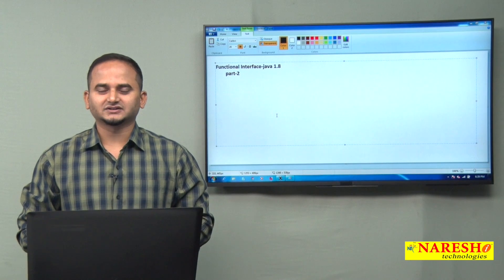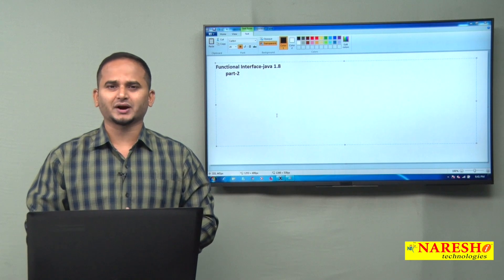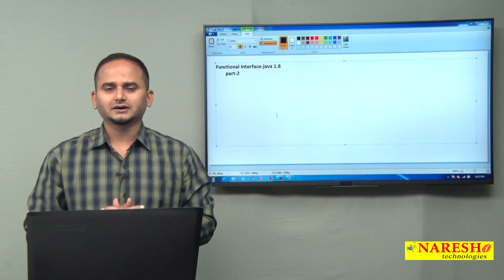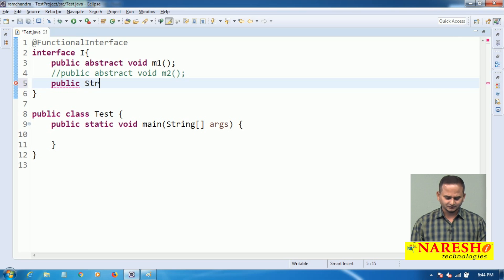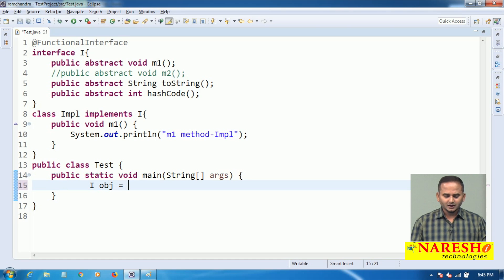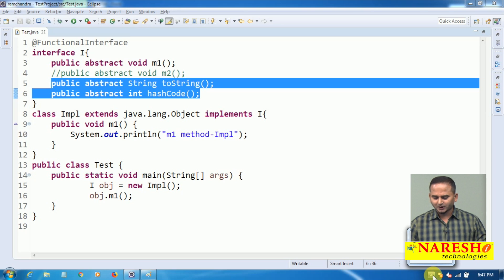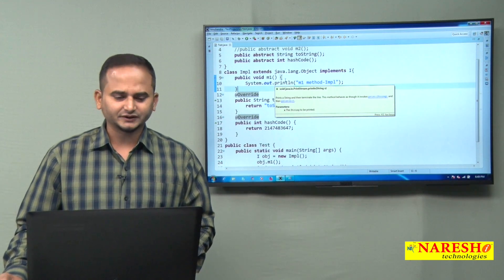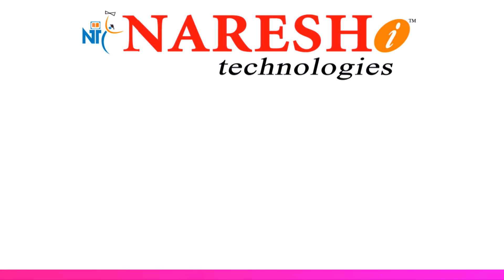Java 8 Features Tutorials | Functional Interface Java 1.8 | Core Java Tutorials | by Mr.Ramachandra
💡 Our Online Training Features:
• 🎈 Industry-Specific Scenarios
• 🎈 Flexible Timings

Call:
Our Advanced Java Training Features:
1. Training with Real-Time Experts
2. Industry Specific Scenario’s
3. Flexible Timings
4. Soft Copy of Material
5. Share Video's of each and every session.